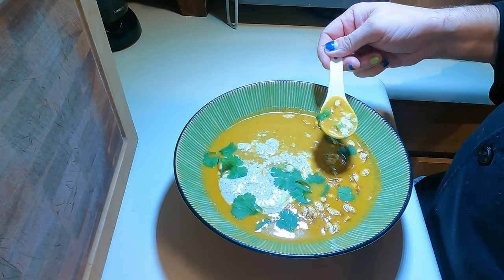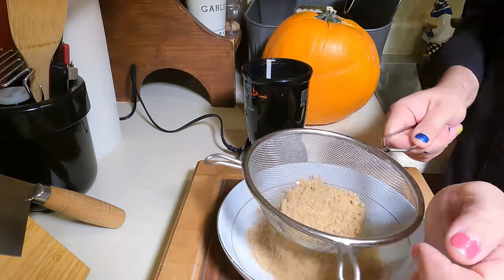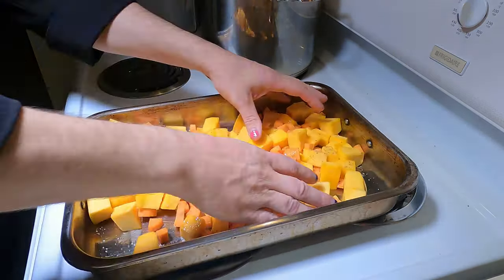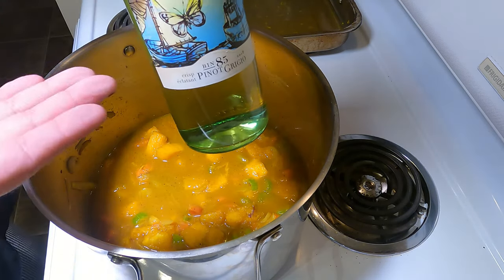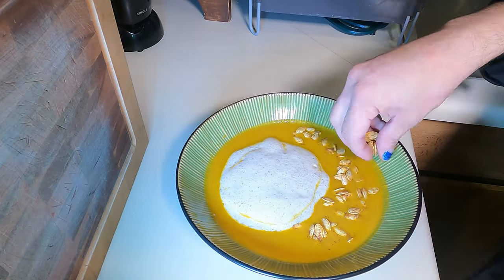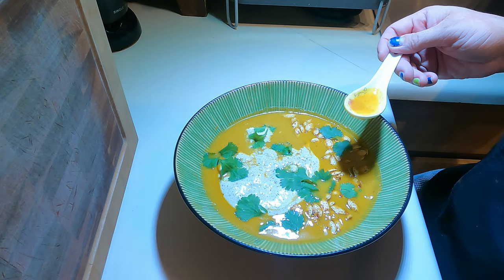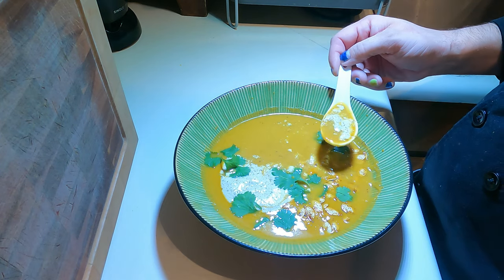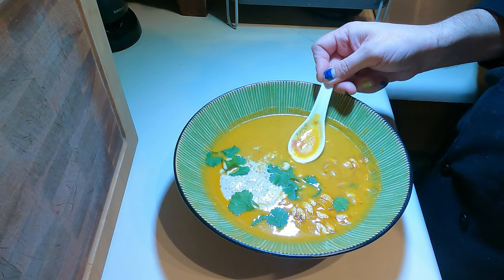Pumpkin Spice Latte Soup (Vegetarian)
No there is not coffee in it, latte is Italian for milk. It's a modified pumpkin spice recipe for a savory application. This is a very easy recipe and extremely cheap during pumpkin season, I made this for $3 and it made 4L of soup. Great for one of those days where you curl up on the chesterfield and two hand a mug of PSL and press it into your cheek.

Chef notes
Spice
-cinnamon
-clove
-allspice
-salt
-sugar
-peppercorns
-nutmeg
-ginger
-mace
Pumpkin
UGGS
Carrots
Onion
Celery
Ghee
Shallot
Garlic
Turmeric
Veg stock
White wine
Milk
LuLuLemon
Sour cream
Cilantro